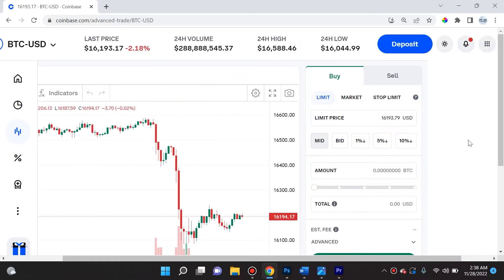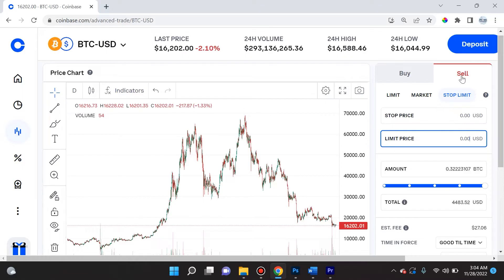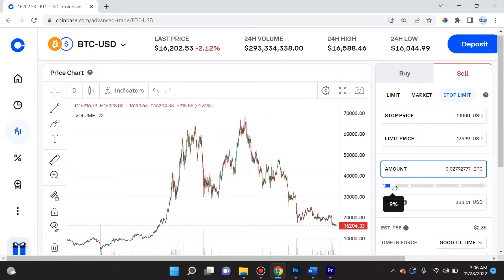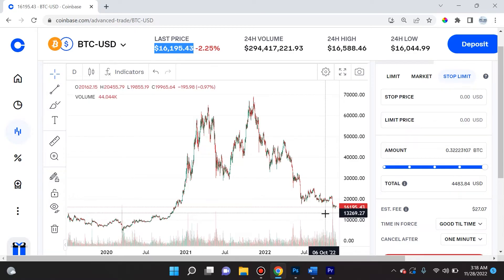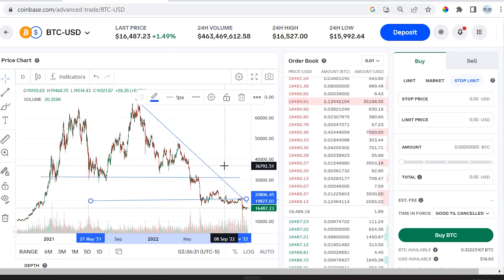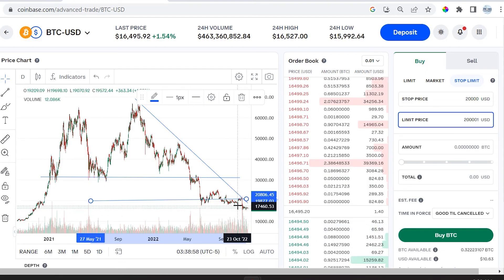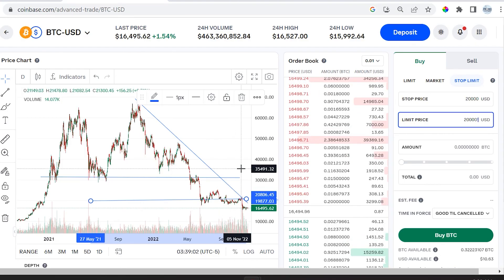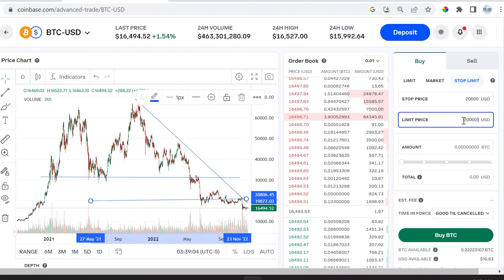How to Use Stop Limit Order on Coinbase Advanced Trade (Full Tutorial)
Full tutorial on how and why to use stop limit orders when buying and selling on Coinbase Advanced Trade. Real life examples and rationale explained for each circumstance.

New to Coinbase? Get $10 by signing up with the

0:00 Intro
0:12 Stop Limit Orders
0:55 Sell with Stop Limit Orders
3:55 Buy with Stop Limit Orders
8:50 Stop Limit orders in Order Book